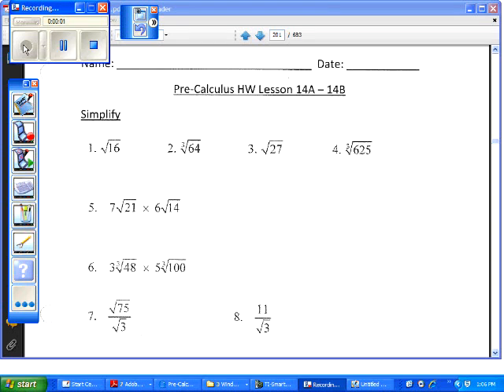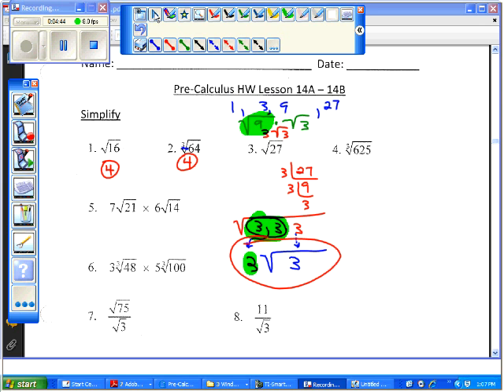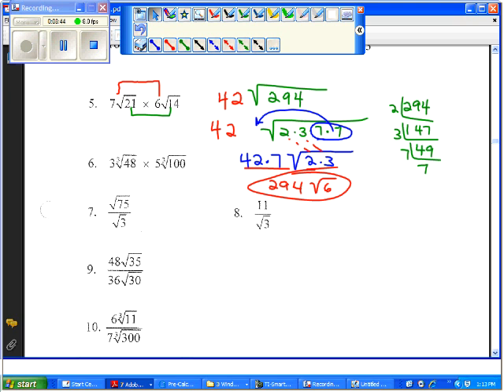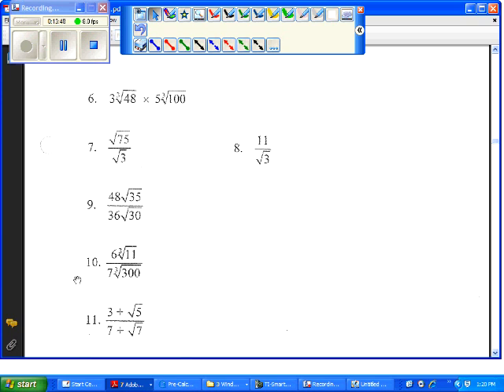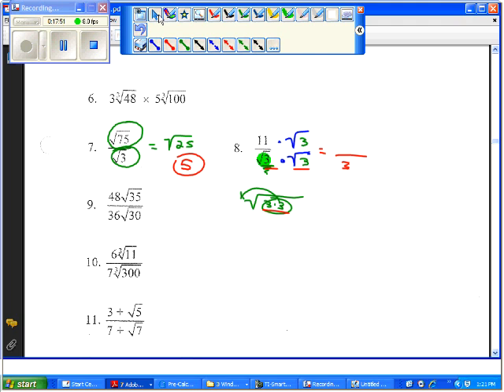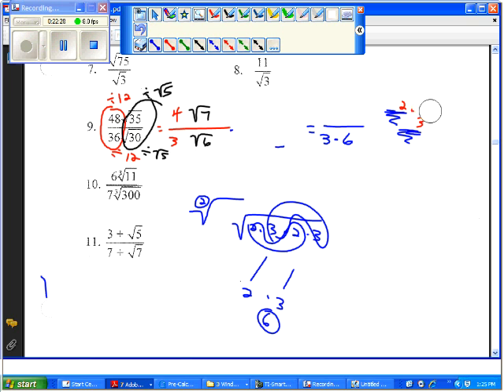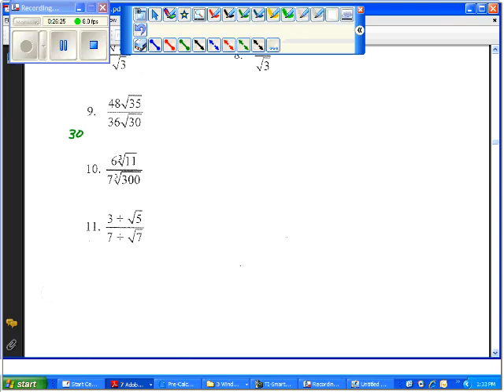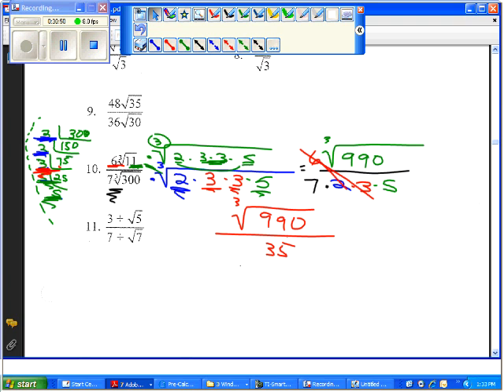Pre-Calculus College Algebra Lessons 14A and 14B Part 1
Radicals and Imaginary Numbers